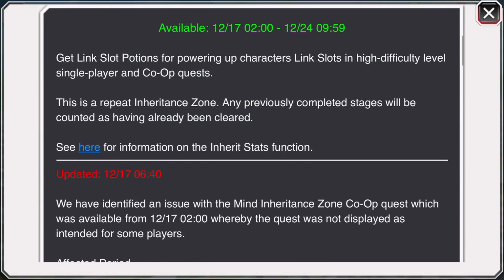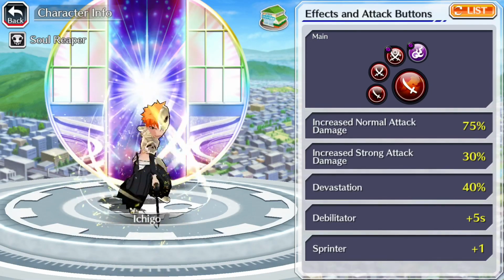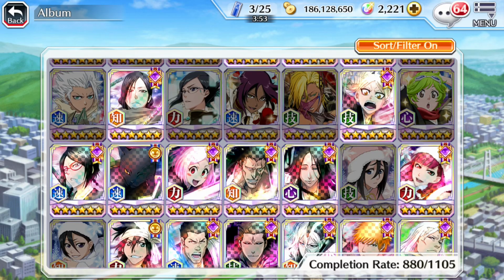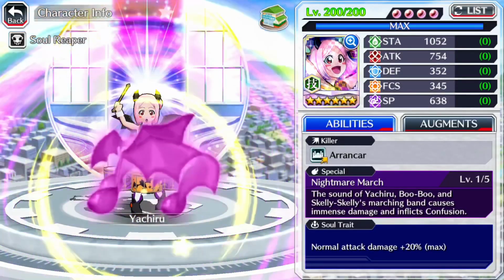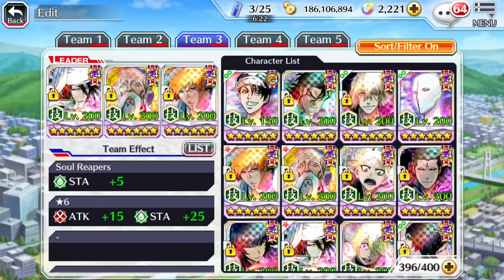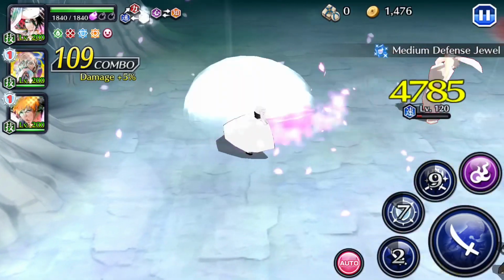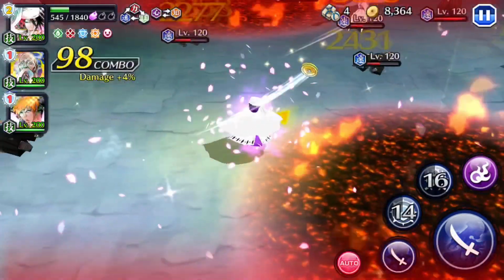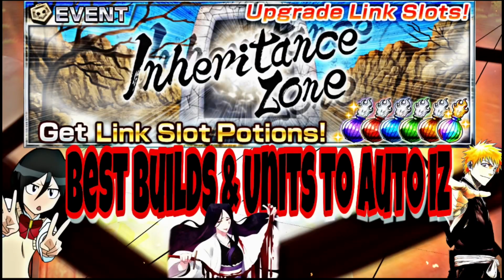Universal Guide to Auto Inheritance Zone (No Link Slots)Best Builds & Units Auto Bleach Brave Souls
Join The Prophet Nation Discord for Discussions, Coops, Info about Streams and Giveaways

Old Intro- Nothing to Lose- Air Leflare, Millz, Allen Baby, June